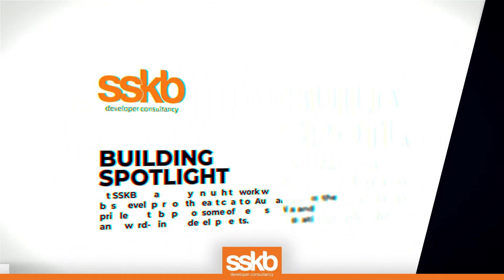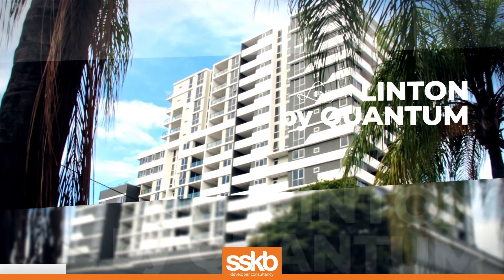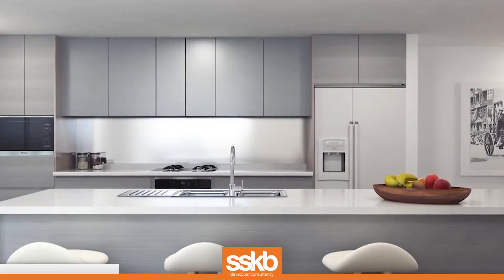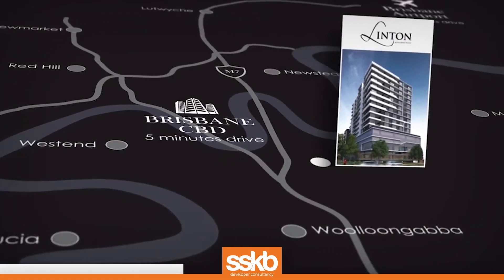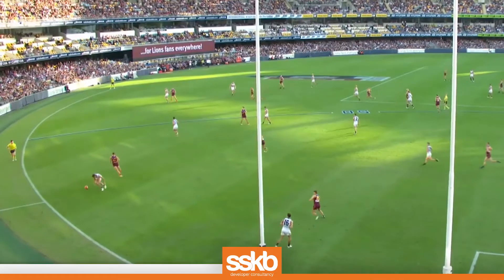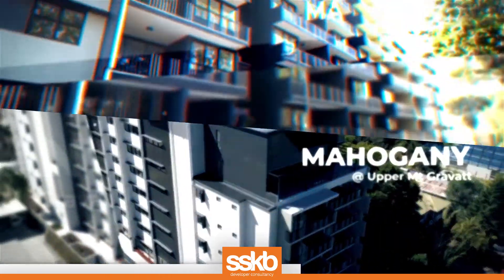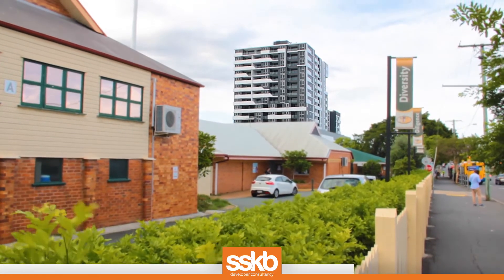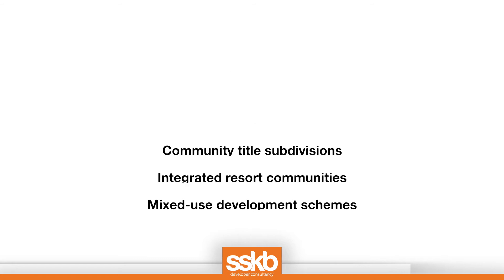Building spotlight: Linton